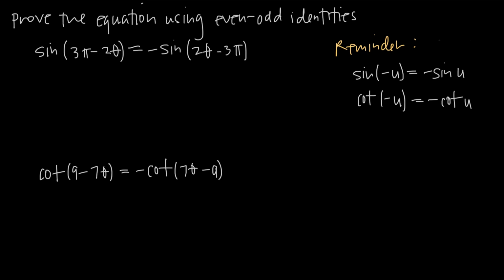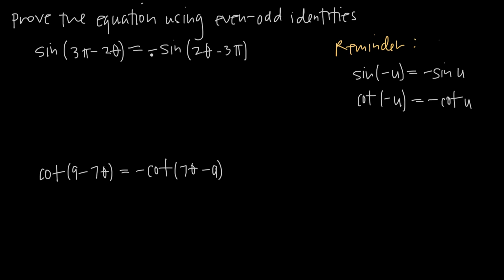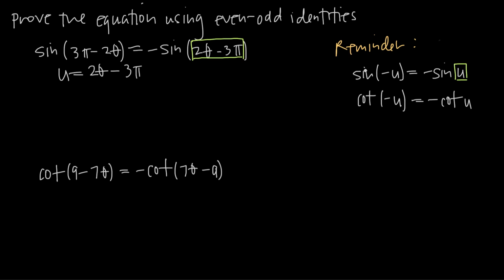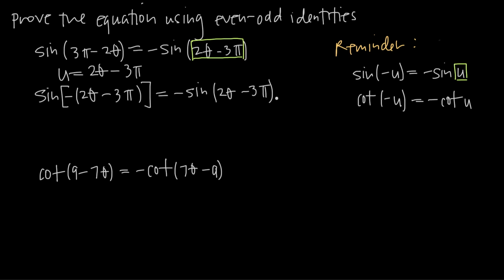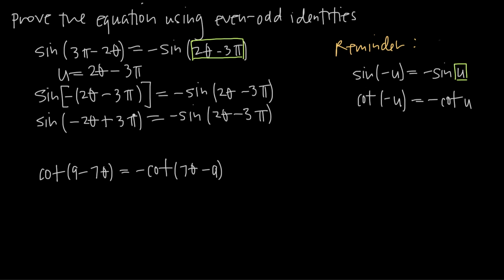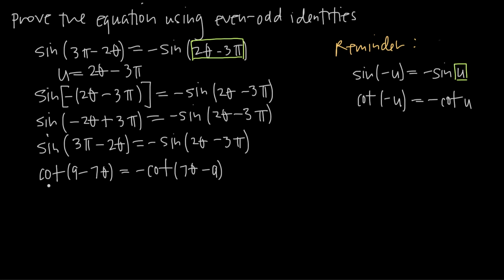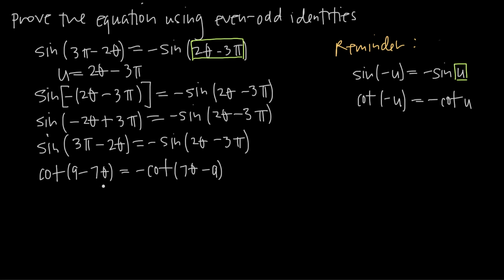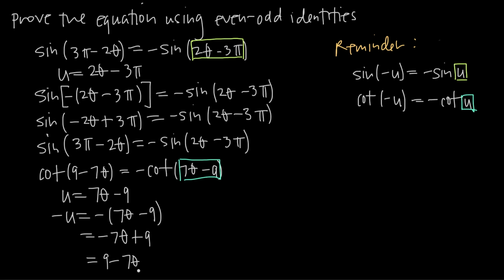How to use EVEN-ODD TRIG IDENTITIES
Even-odd trig identities aren't really that "odd" at all, they're actually pretty straightforward! Their only purpose is to help you manipulate trig functions.

What even-odd identities are really telling you is whether you'll get the same value when you apply the same trig function to identical angles, but where one angle is positive, and the other is negative.

For example, the even-odd identity for cosine could tell you the relationship between cosine of pi/2, and cosine of -pi/2. Similarly, the even-odd identity for cotangent could tell you the relationship between cotangent of 4pi/3 and and cotangent of -4pi/3.